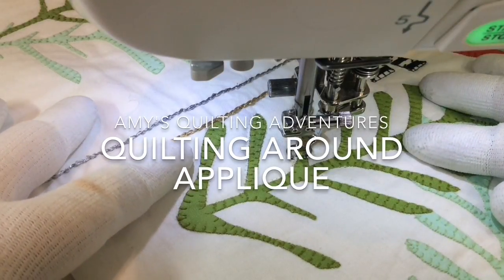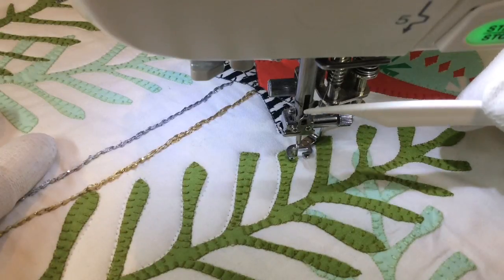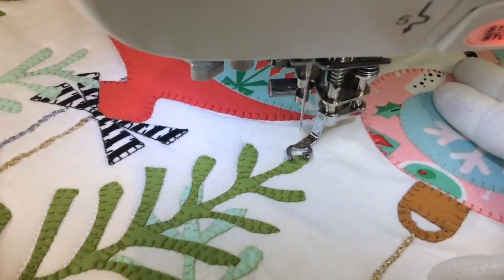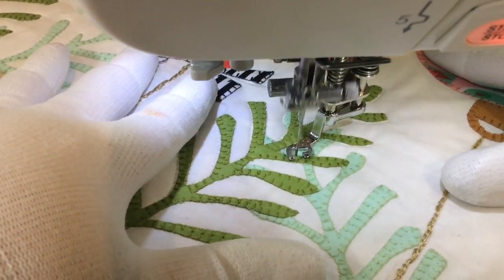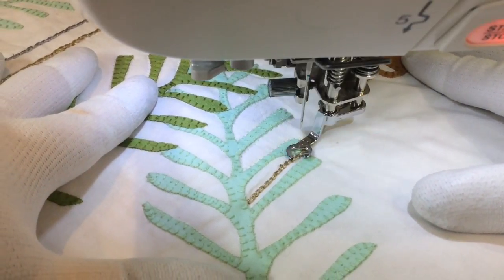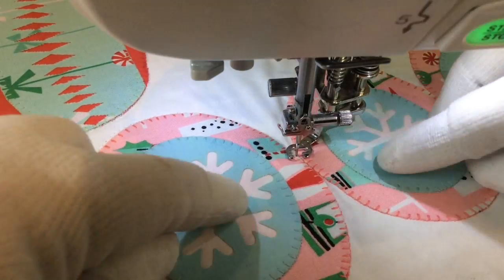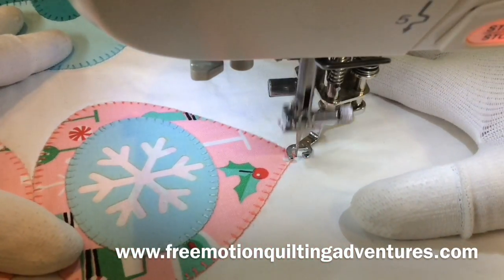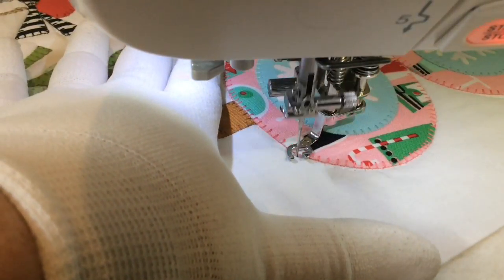Quilting Around Applique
In this video, Amy from Amy's Quilting Adventures is quilting around intricate applique with monofilament nylon using free motion quilting on a Janome 8200 sewing machine.

Amy Johnson is a free motion quilting instructor and Janome dealer best known for her classes on quilting with rulers on sewing machines and sit-down style long arms.

She can also be found in her shop in Lynchburg VA, Sew Simple of Lynchburg, a Janome dealership, machine service and creative sewing center